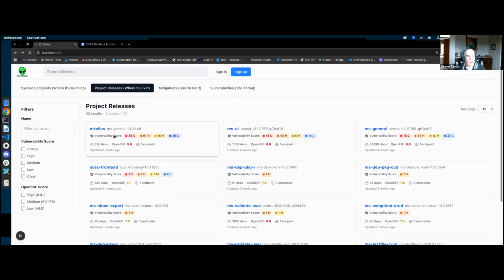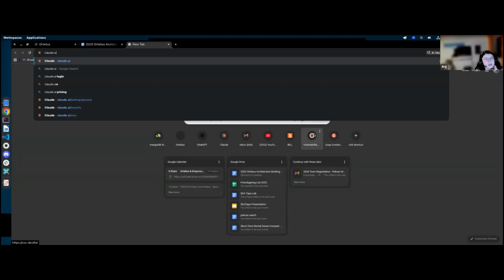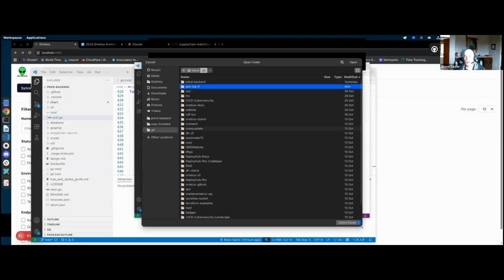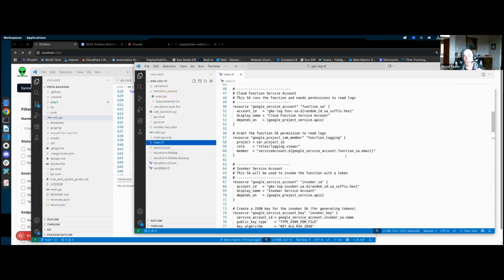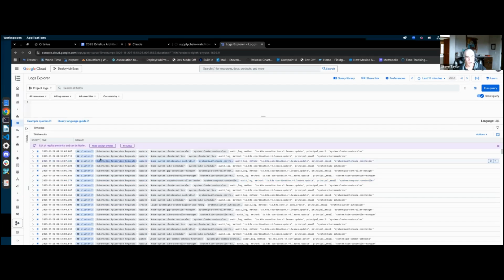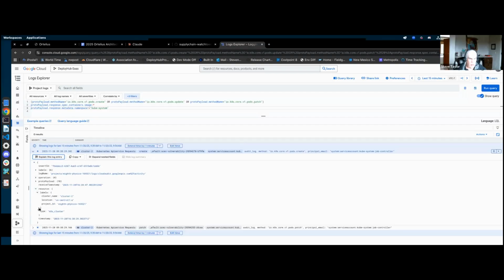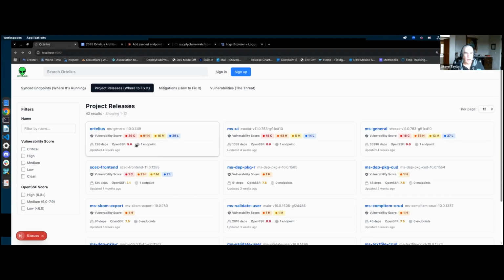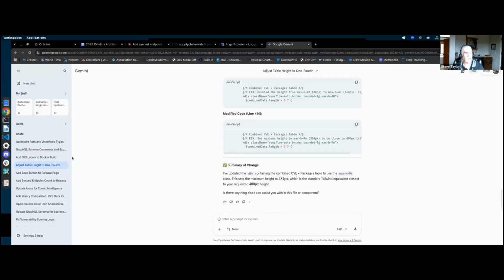Ortelius Architecture November 20, 2025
During this call, Steve Taylor walked through the new version of Orteliusm walking through the product changes, and how we are going to get access to logs for deployment data. The use of a Lambda function or just asking for the cluster name in the onboarding process was discused. Utkarsh Sharma explained that cloudpool tries to authenticate first. Steve walked through how he used Claude to create the new release. Steve also reported he would have a working version for everyone by the 21st.